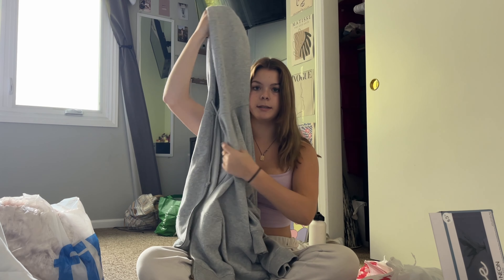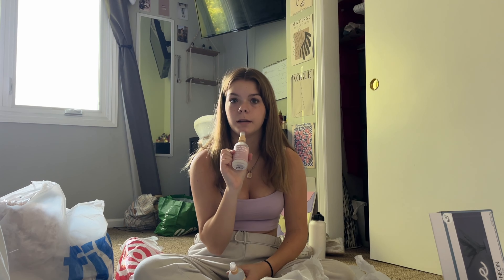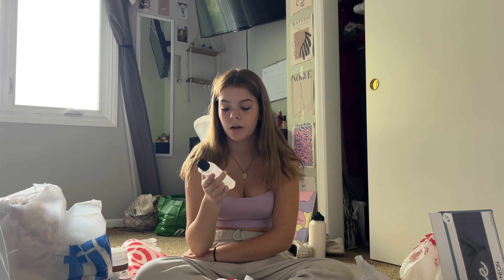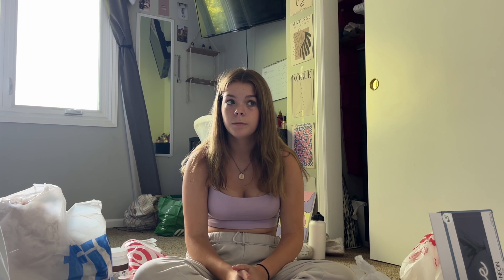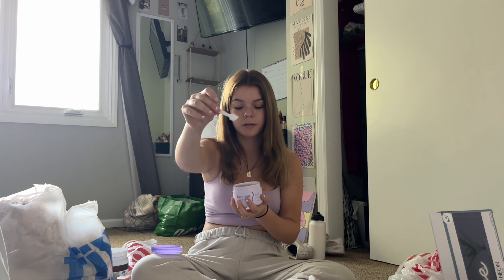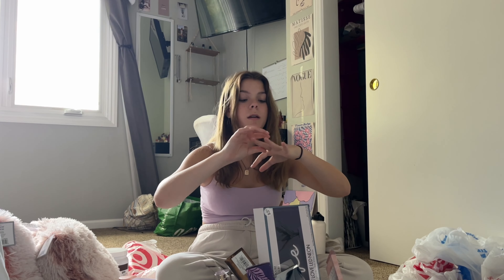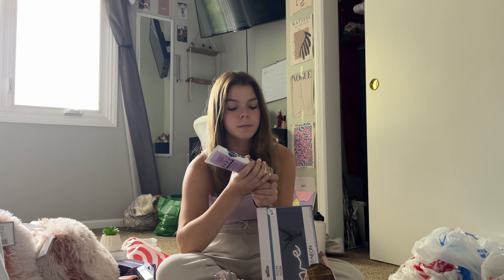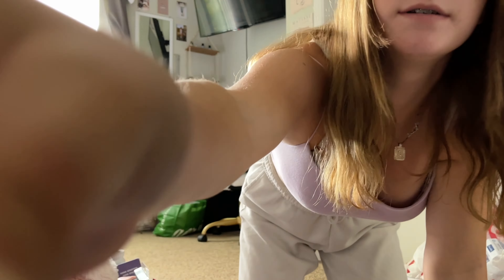$700 SHOPPING HAUL | b&bw, target, aerie, francescas, etc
hey everyone! i hope you enjoyed this week’s video. this week, i filmed a shopping haul. i went to tanger outlets last weekend. thank you all sooo much for watching this week’s vlog. i will see you guys next week with another weekly video :)

about me:
welcome to my channel! i’m sophia, a 16 year old teenager living in the united states! i’m currently in my junior year of high school, and in my future, i want to become a psychiatrist or marine biologist. subscribe for weekly lifestyle, vlogs, beauty & routines!

I love you all and hope you have a good day

-soph